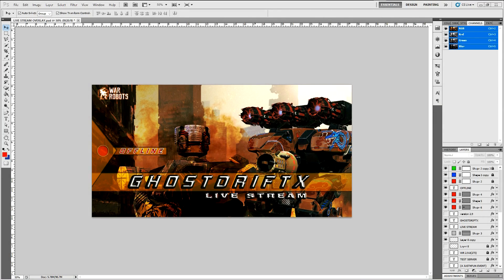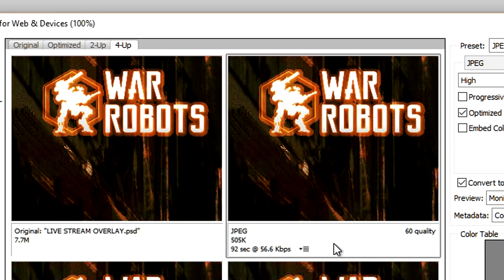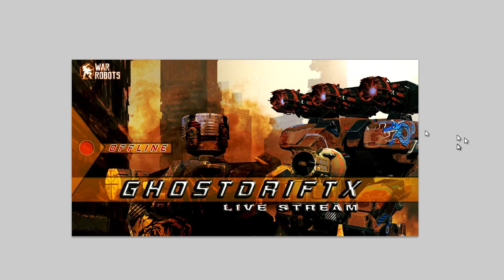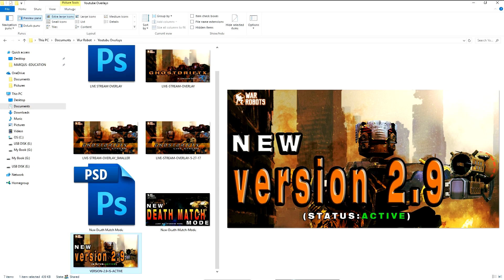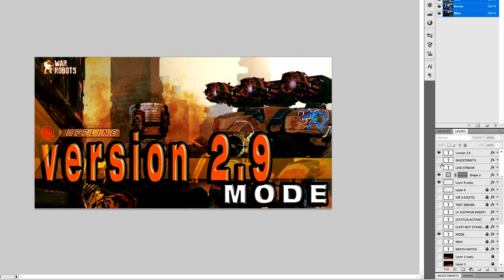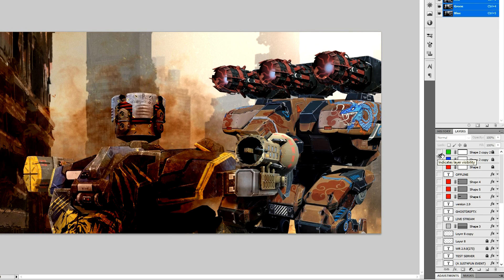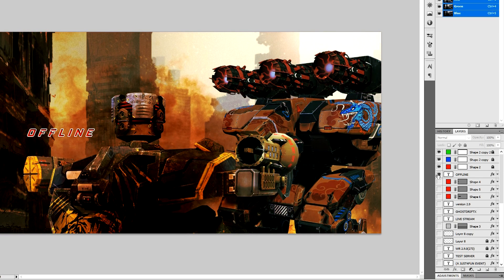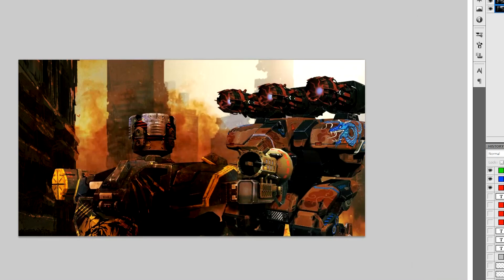How to Fix Your Thumbnail File Size to Upload to Youtube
I recently had a sub ask how to save thumbnails so they fit on youtube.  I use photoshop and the problem is after you complete your creation it is always too big to upload. There is a simple fix but if you don't edit a lot you may not know it. So I hope this video helps you. I know how it is to look all over the place and not find the simple things.

***For those who don't have the Save As option - see pinned comment for a possible solution***

Photoshop CS5